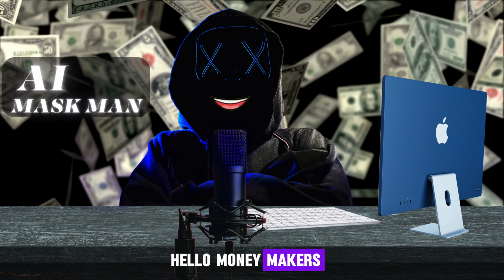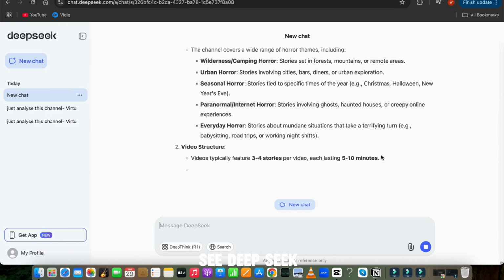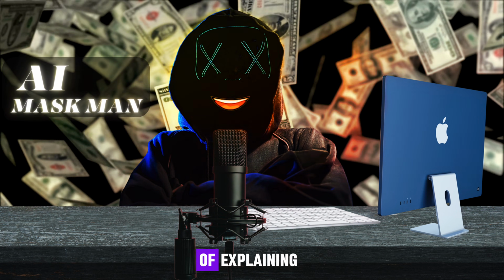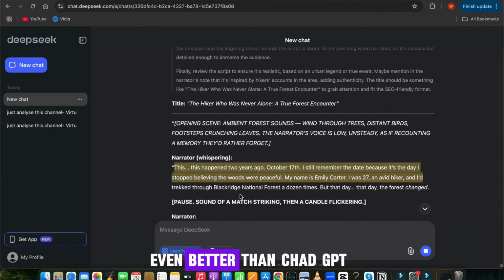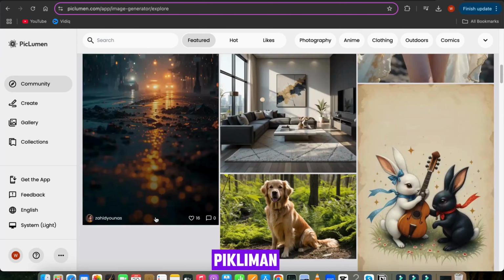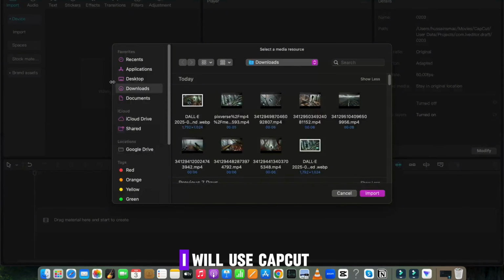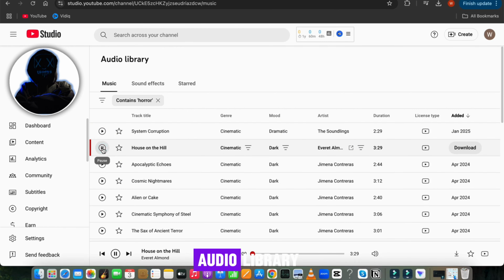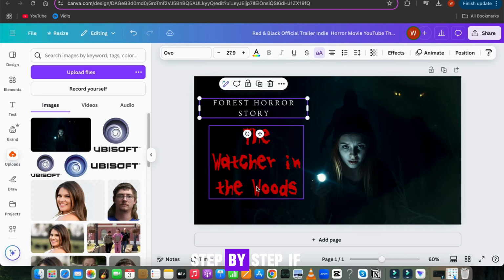How I use Deepseek AI for Content Creation (Full Course)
In this video, I’ll show you how to use DeepSeek AI for content creation and reveal a highly profitable horror niche you can start today! 🚀 We'll go step by step, from analyzing a reference channel like Mr. Nightmare to generating SEO-friendly video titles, engaging scripts, realistic AI-generated images, and smooth AI voiceovers.

💡 What You’ll Learn in This Video:
✅ How to analyze a competitor’s YouTube channel with DeepSeek AI
✅ Generate highly clickable, viral horror story titles
✅ Create natural-sounding scripts that don’t feel AI-generated
✅ Use Leonardo AI & Piclumen AI to generate stunning visuals
✅ Turn AI images into animated horror videos with Video AI & Hailuo AI
✅ Edit your videos in CapCut for a polished, professional finish
✅ Design eye-catching YouTube thumbnails using AI

Ready to take your YouTube channel or content creation to the next level? Let’s work together! 🚀 Book a free 30-minute consultation call with me to discuss how my Done-For-You program can help you create high-quality videos, grow your channel, and start earning.

🔗 Get My Exclusive DeepSeek AI Prompts
Join my WhatsApp channel to access the best AI prompts for horror storytelling